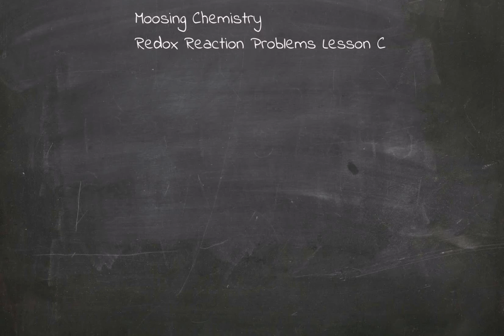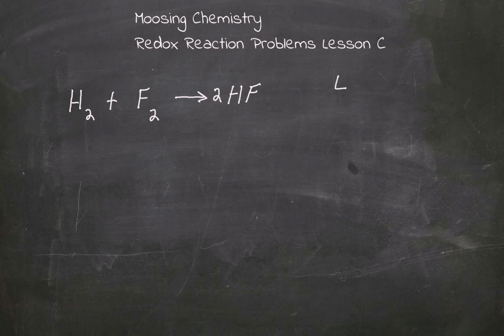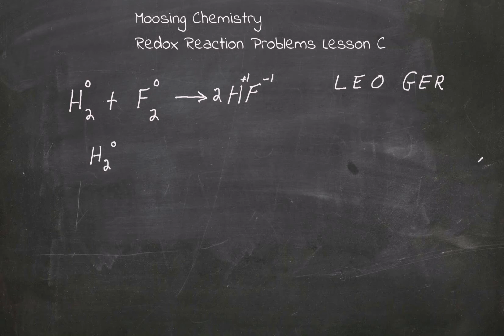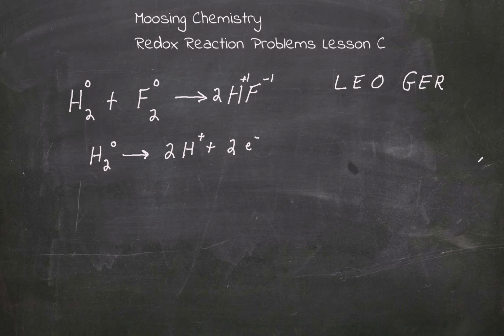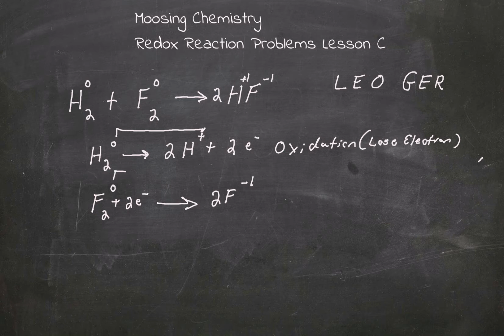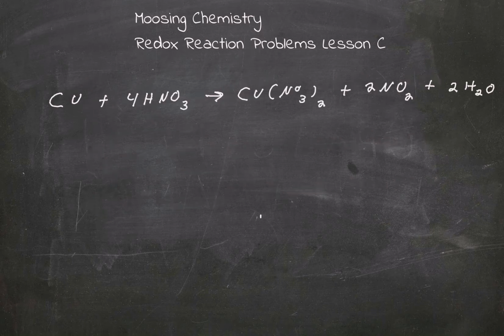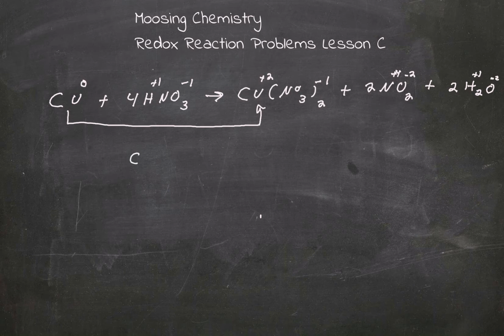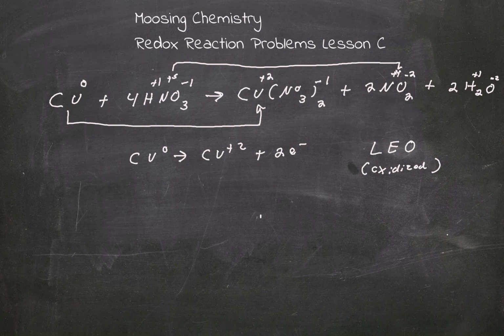Redox Reaction Problems Lesson C